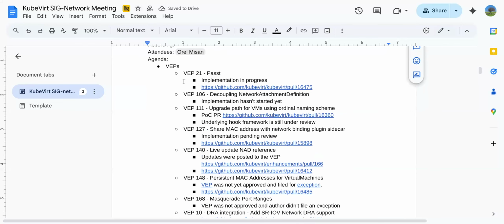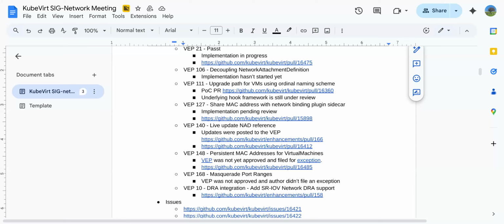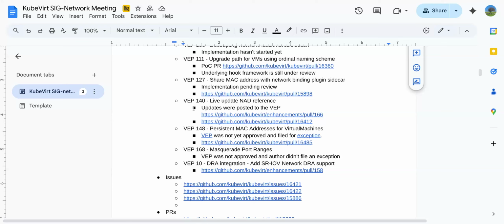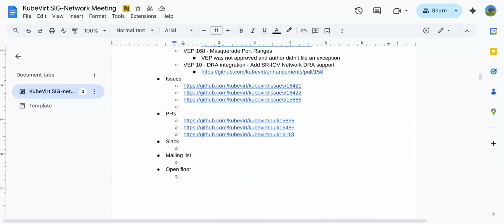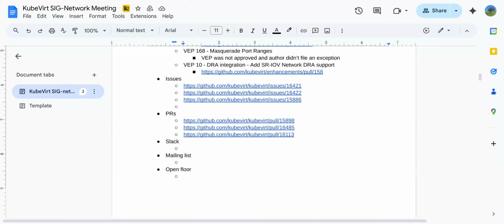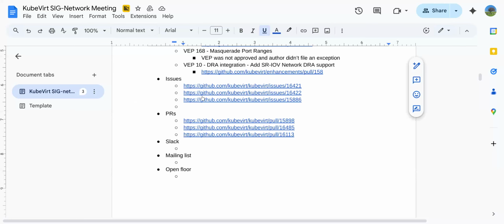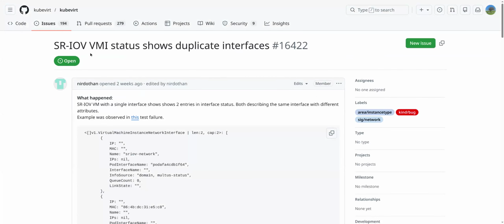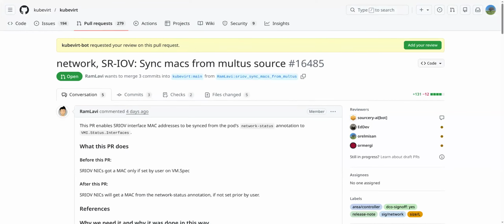SIG - Network 2026-01-12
This meeting happens fortnightly. See the KubeVirt Calendar for details on the next one and join in